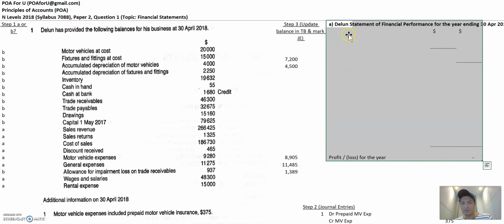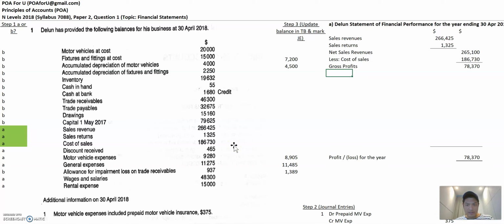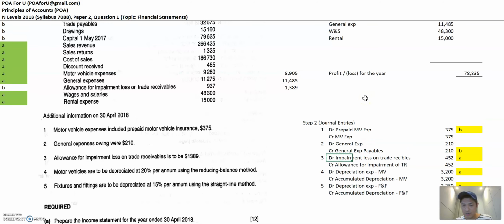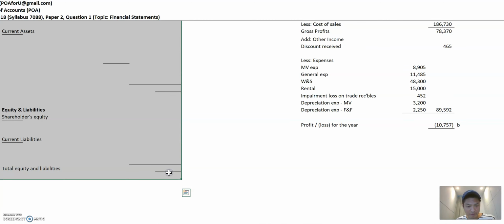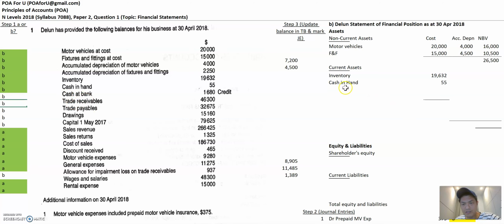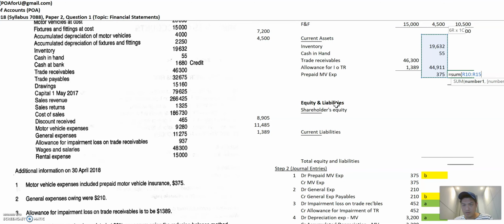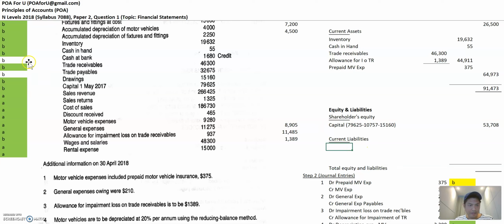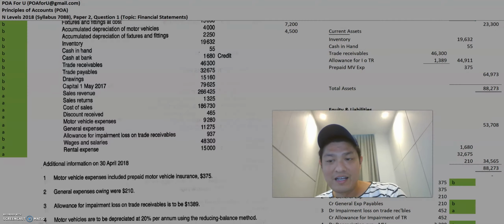N Levels 2018 P2 Q1 POA - Part 2 of 2 (Topic: Financial Statements) - Principles of Accounts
Working solution for Principles of Accounts N Levels 2018, paper 2 question 1 (Topic: Financial Statement)